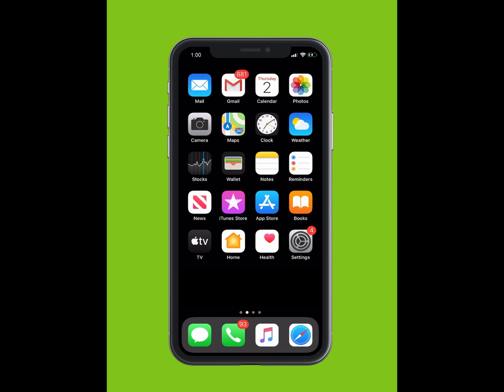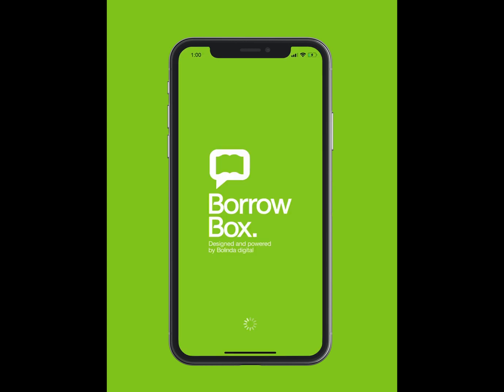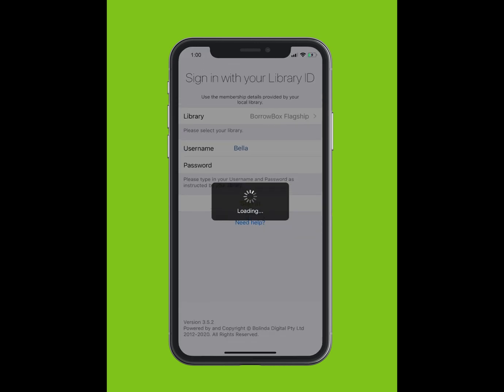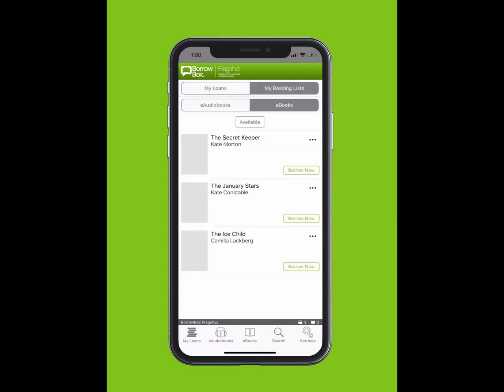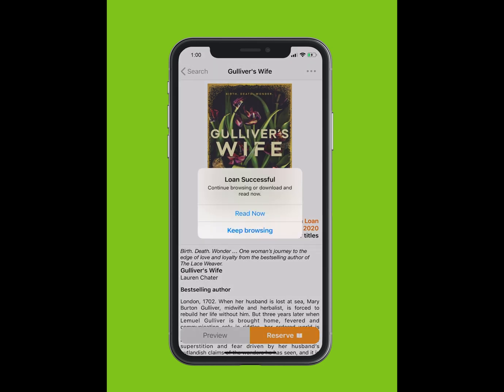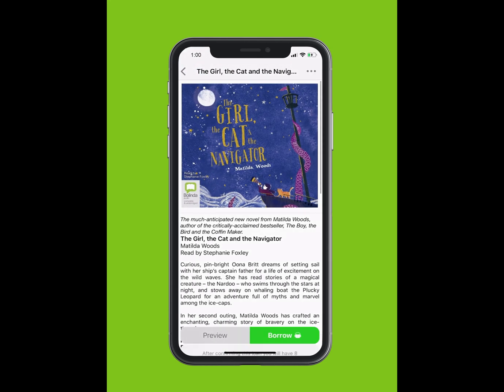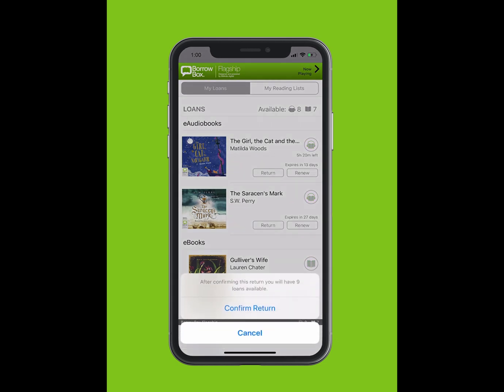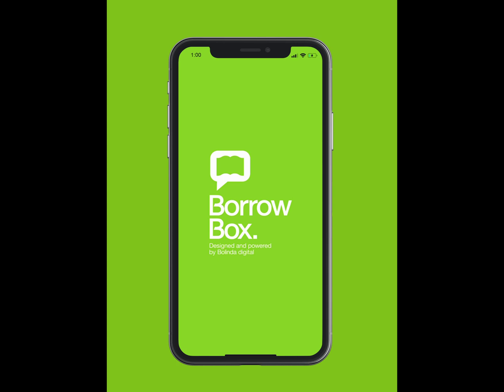BorrowBox Introduction and User Guide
This video is the perfect introduction to BorrowBox for new users – especially those who might be using digital services for the first time. It covers all of the key functionality from downloading the app to borrowing a title, and shows just how easy BorrowBox is to use!